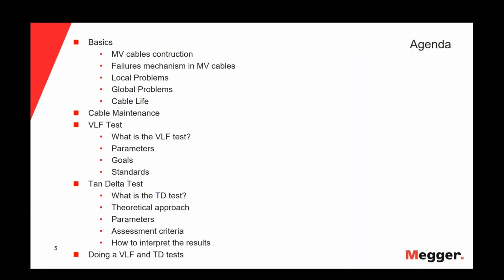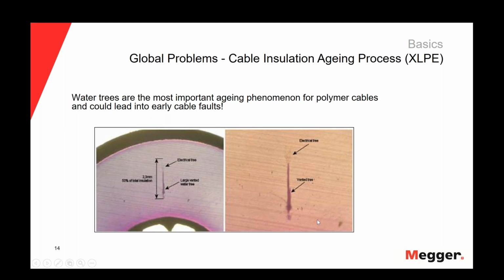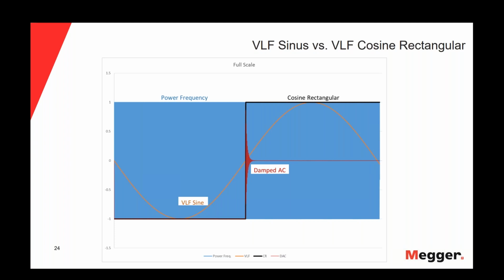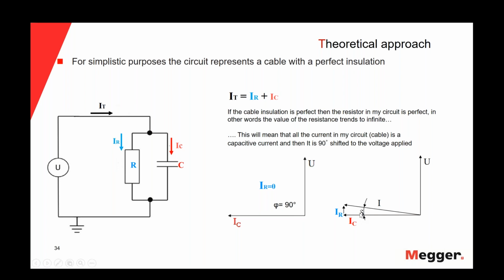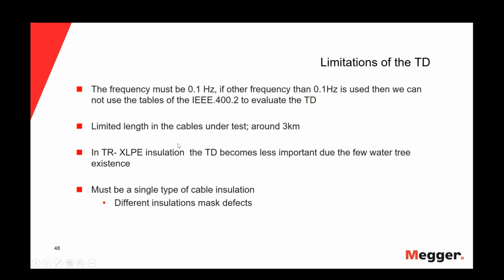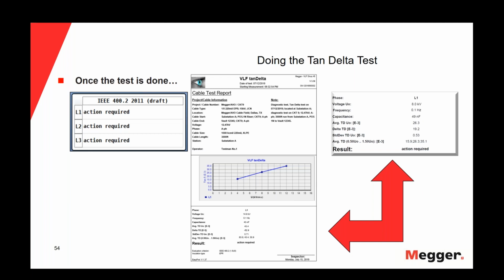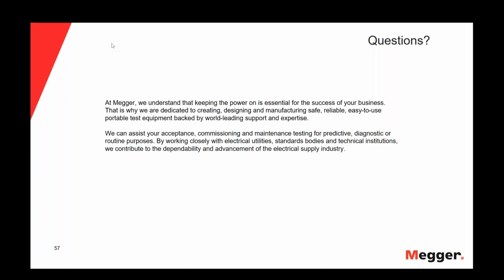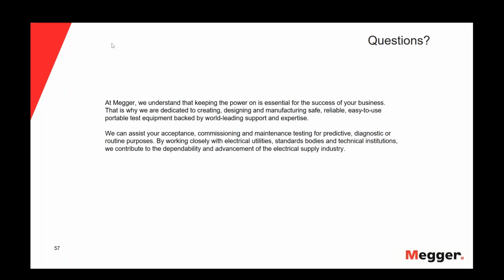Cable Condition Assessment with VLF and Tan Delta Testing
In this webinar we will cover the basic aspects of the VLF test and Tan Delta theory. We will also review the simple connections and the easy setup, operation of a typical VLF and Tan Delta test.

VLF testing and Tan Delta diagnostics are recognized tools to increase the reliability of cable networks and determine the remaining life of the cable insulation.  With Megger’s new VLF test units with integrated Tan Delta, both tests are easily performed without in-depth experience or a deep knowledge of the theory behind the tests.